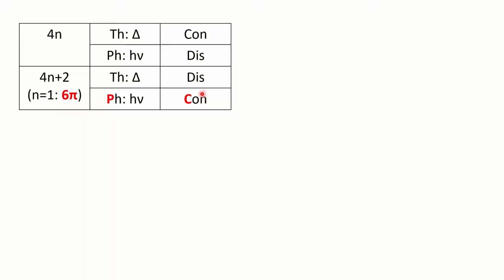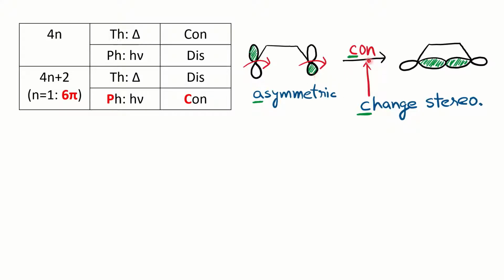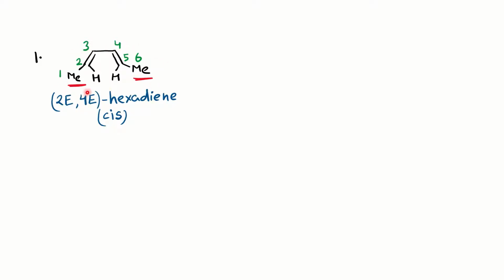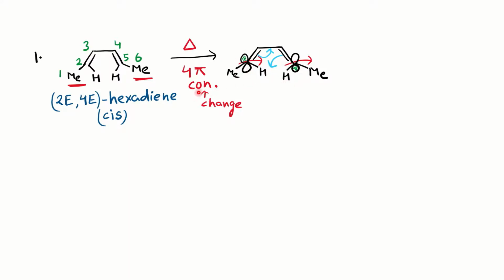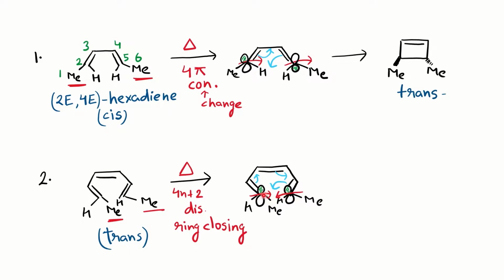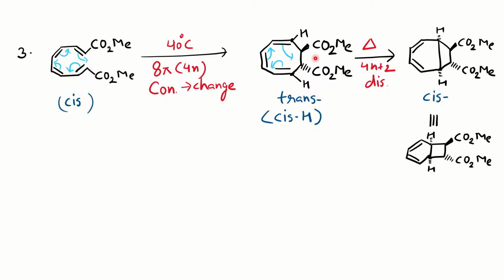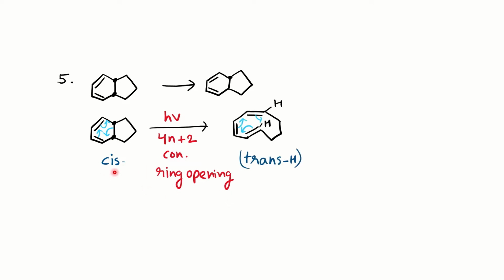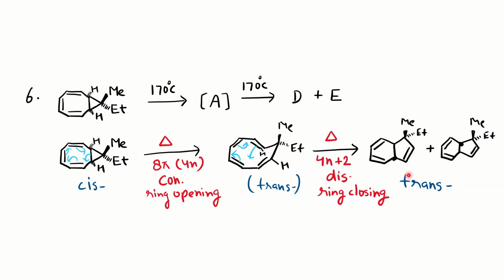Pericyclic Reactions- Electrocyclic Reactions | B.sc, M.Sc., CSIR-NET, GATE, BARC, IIT-JAM, Ph.d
In this video, we will discuss about 4n and 4n+2 systems for Electrocyclic Reactions, conrotatory and disrotatory, ring opening and closing reactions under thermal and photochemical conditions.
We will also solve problems and learn the correct Stereochemistry of the product by using short TRICKS and the standard method.
The video is useful for the students of
B.Sc.,
M.Sc.,
CSIR-UGC-NET,
GATE,
TIFR,
BARC,
IIT-JAM,
Ph.d,
and any other competive exam you are appearing after B.Sc. and M.Sc,.